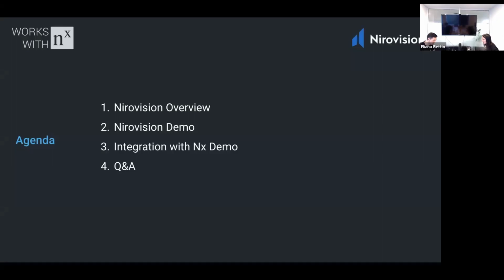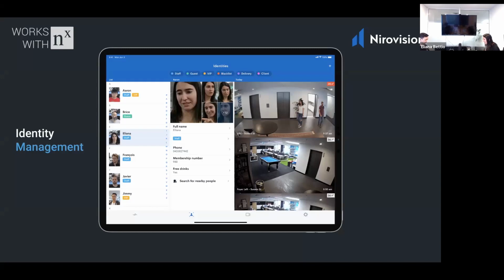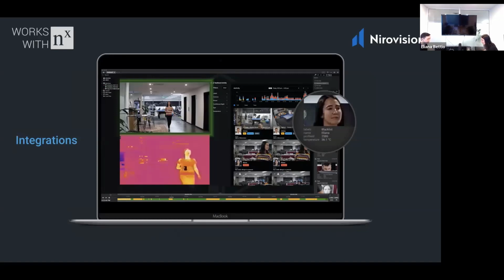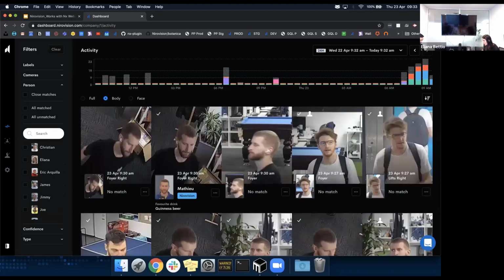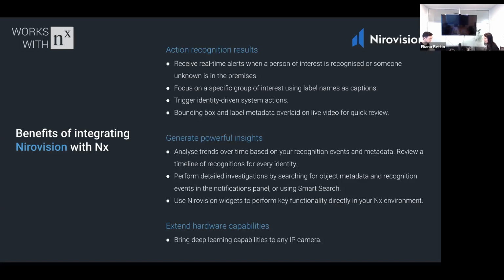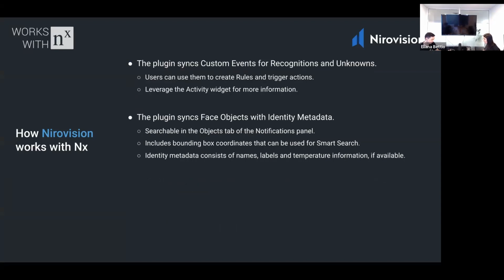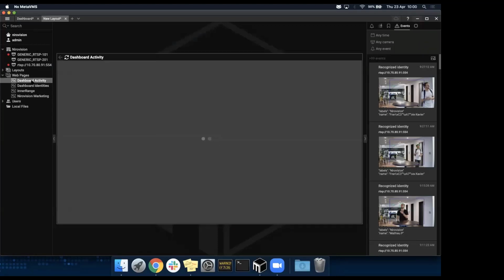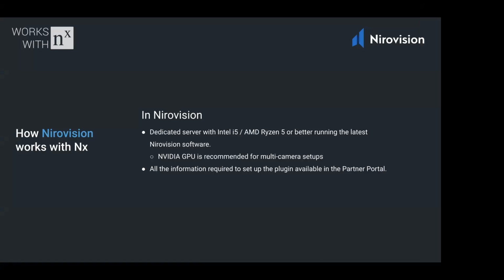Works with Nx Webinar - Nirovision - Updated Features!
Join Tony Luce, Director of Marketing for Network Optix and Jimmy Lee CEO & Eliana Bettio Product Manager of Nirovision for a one-hour webinar exploring the AI Nirovision - A hybrid edge and cloud solution, Nirovision gives businesses and organisations a "super-powered" ability to know who is around their premises. - and how it Works with Nx.